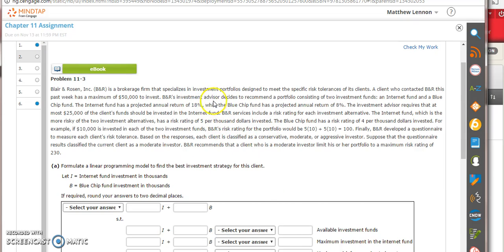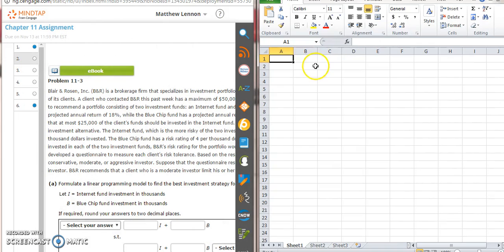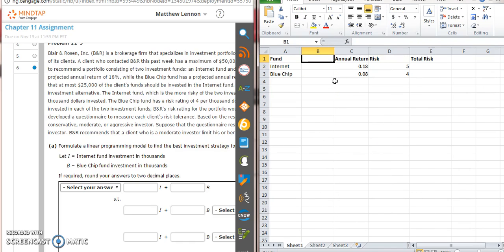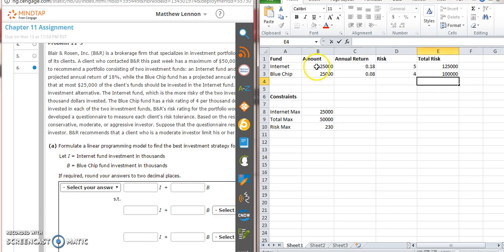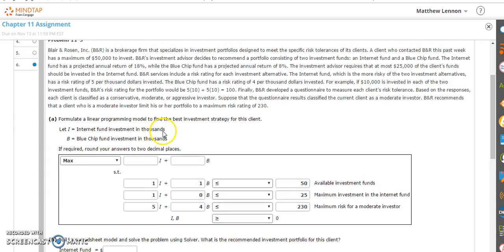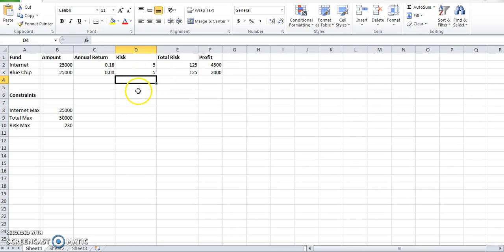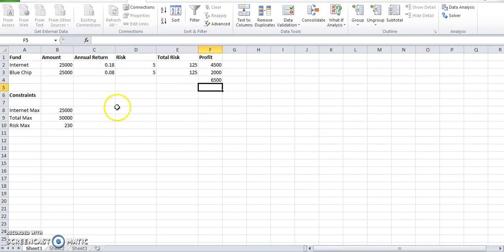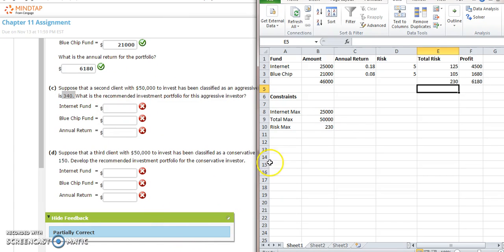Linear Programming Example #2